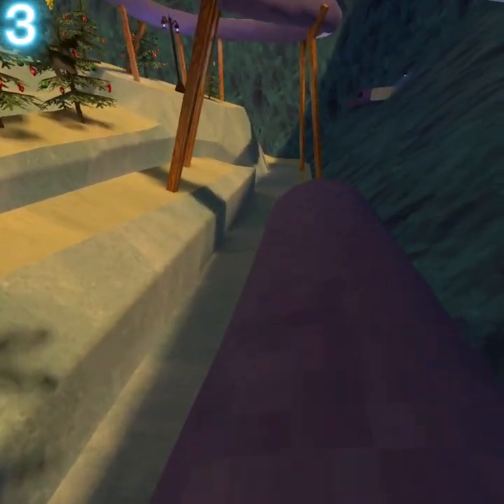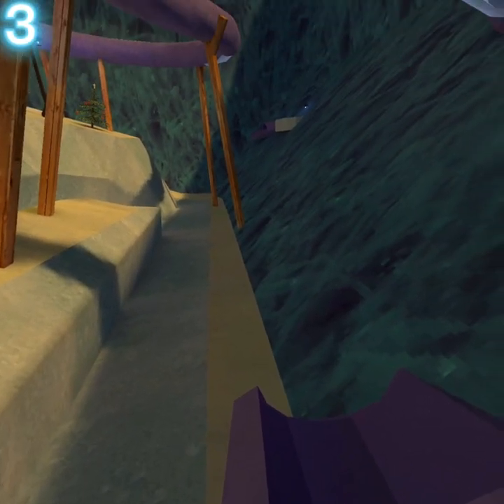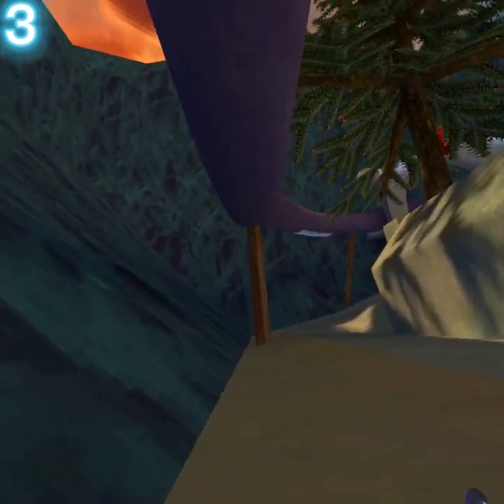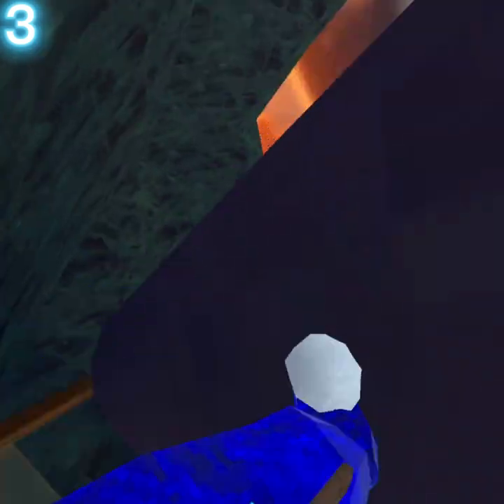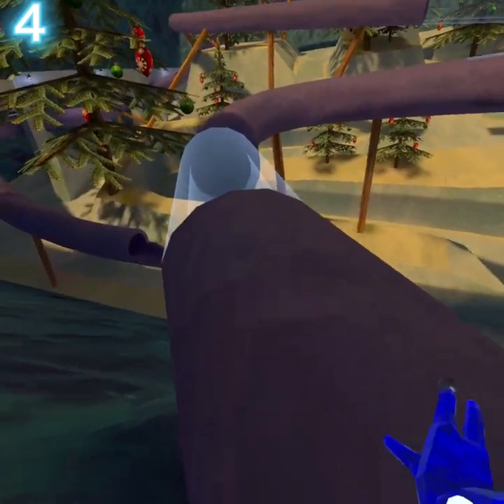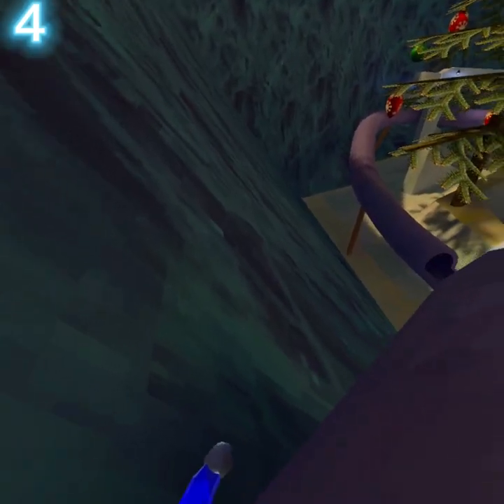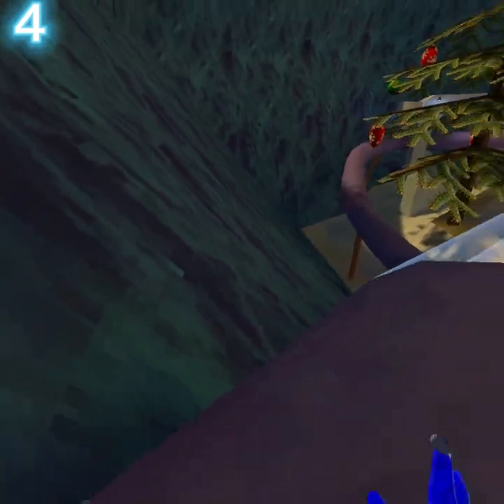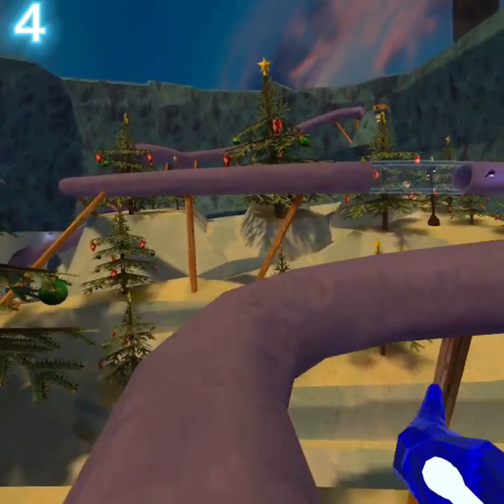5 routes in mountain (gorilla tag vr)